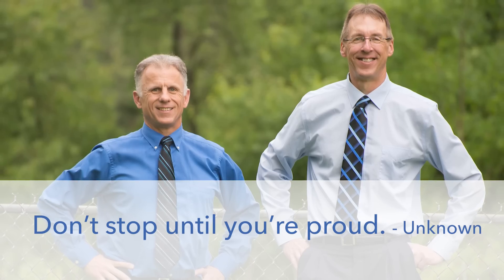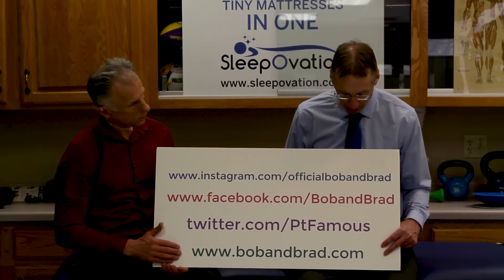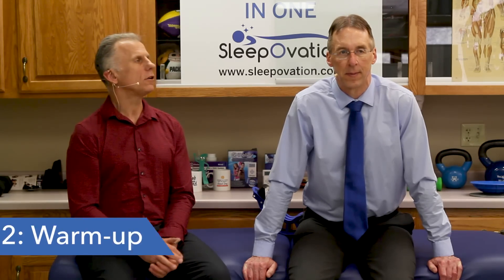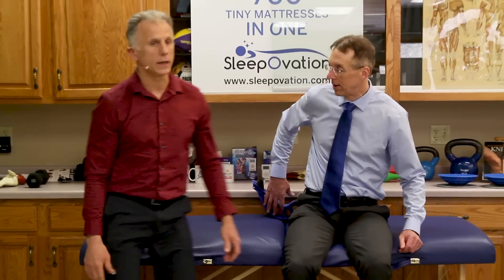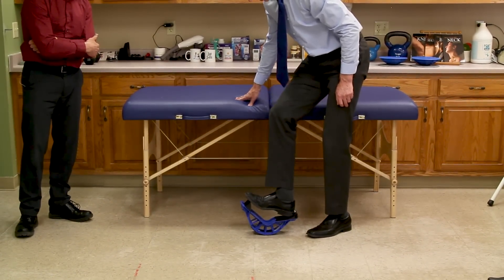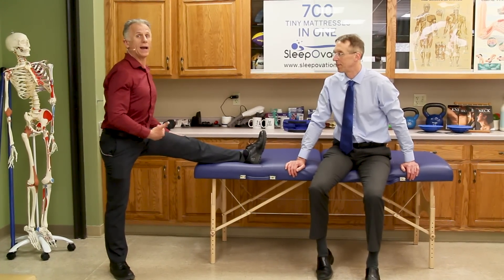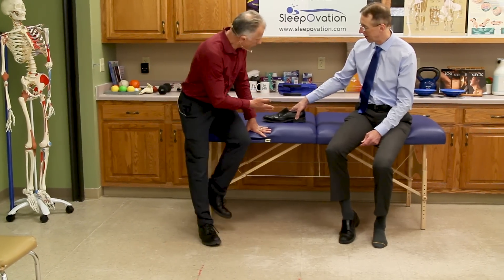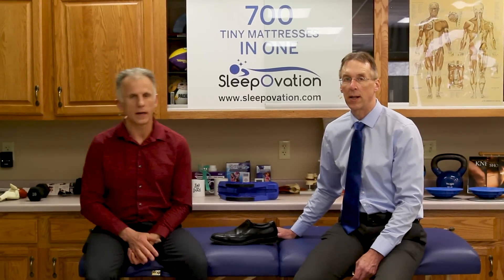7 Secrets to Running Without Injuries from Head to Toe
7 Secrets to Running Without Injuries from Head to Toe

Bob and Brad reveal their secrets to staying active with running and preventing injuries along the way.

iReliev Wireless TENS + EMS Unit
We're giving away an iReliev TENS Unit which is a great device for pain relief.
For the link to the product used in today's video

Interested in learning about the products mentioned in today's video:
1) ProStretch Plus Calf Stretcher and Foot Rocker
2) Dr. Nicholas Romanov's Pose Method of Running (Dr. Romanov's Sport Education)
3) Born to Run: A Hidden Tribe, Superathletes, and the Greatest Race the World Has Never Seen